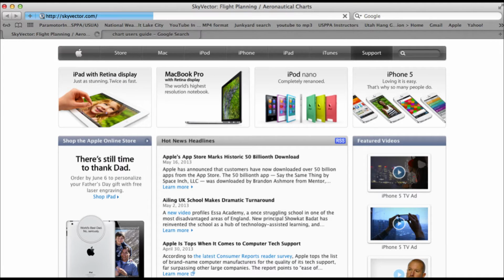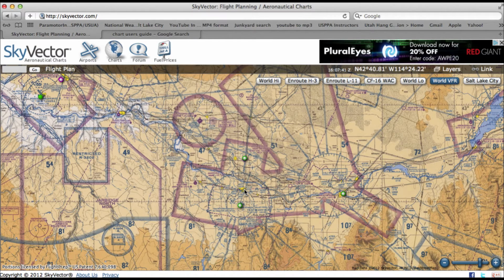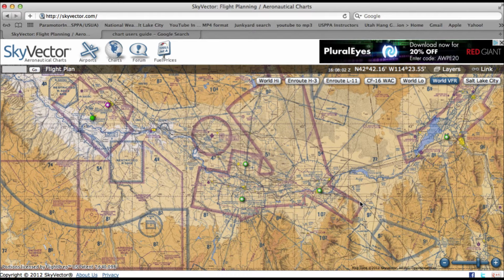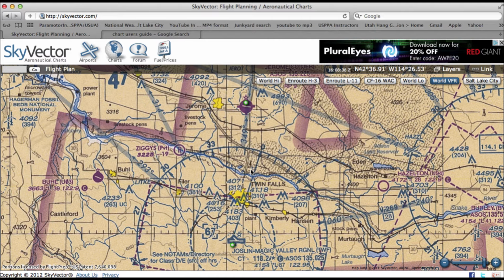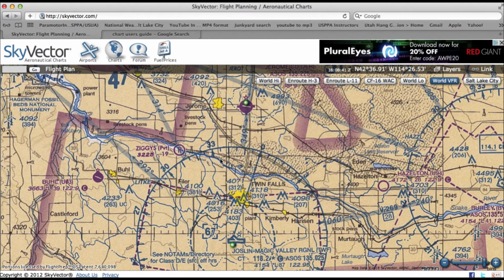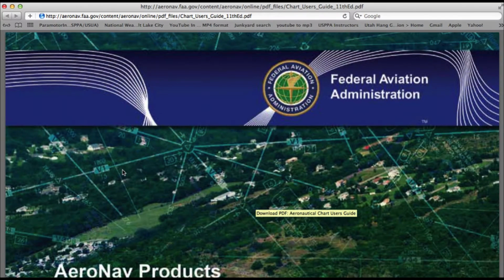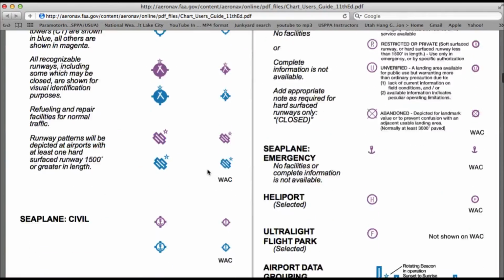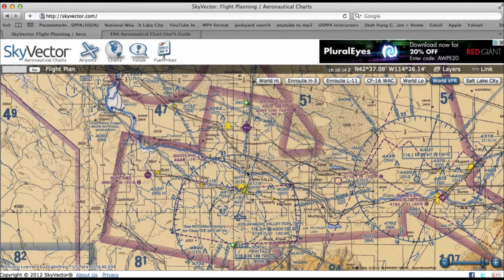Paramotor Motor Minute by Team Fly Halo - Airspace Deconfliction OTG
- In this Motor Minute, Shane gives a couple quick tips on checking airspace on the go during a hastily-planned flight.

As paramotor pilots - we often find ourselves standing on the side of the road in an unfamiliar area, wanting to take a quick flight, but sometimes unsure of what hazards can be present.  Aside from weather, environmental, and spacial restrictions; we also have to contend with FAA (Federal Aviation Administration) regulations.  Having a couple quick shortcuts on your iPhone and the know-how to use them can give you the confidence to do a quick airspace check on the side of the road.  If you have a droid - you probably don't watch our videos.

The Motor Minute is not to be intended to be a substitute for thorough training.  Airspace regulations and FAA rules are an in-depth subject, and this video is really just the tip of the iceberg.  If you are seeking training, be sure to insist that your trainer is well-versed in airspace and FAA regs.  For a good starting point, check out usppa.org and look for instructors.

If you're willing to travel - Team Fly Halo offers extremely comprehensive and thorough training at some of the best locations for paramotor flying in the country.